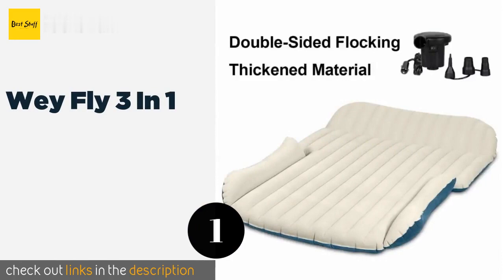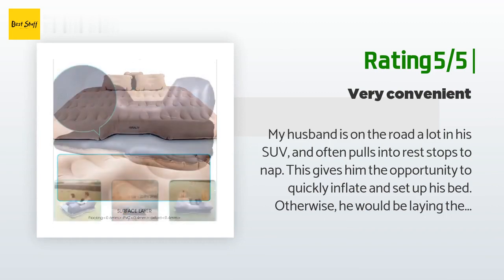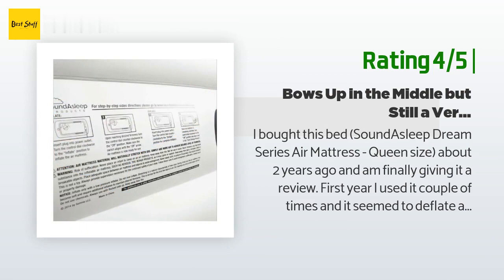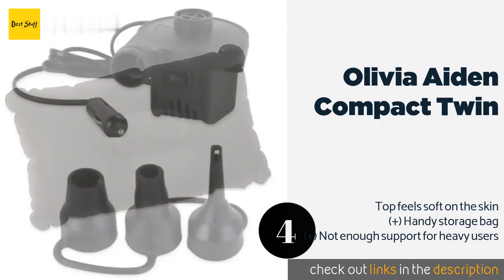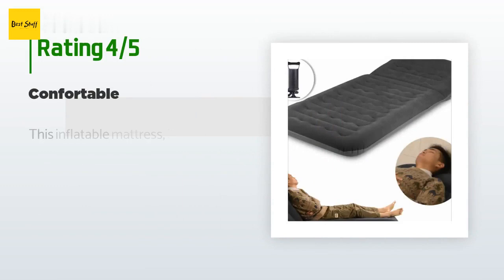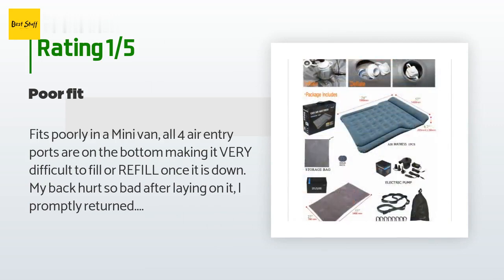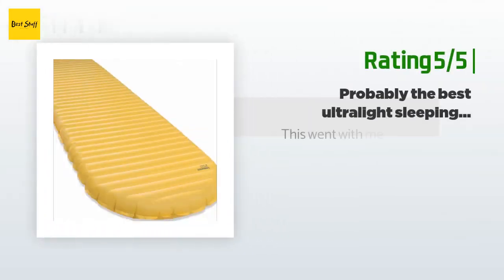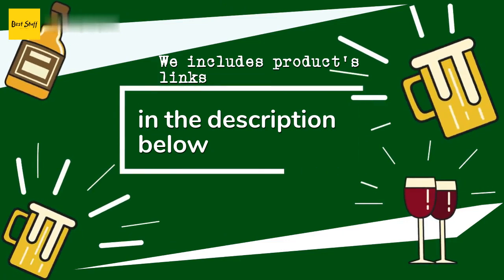🌵7 Best Car Air Beds 2020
1 - Wey Fly 3 In 1:
✅ Amazon US
🌏 Amazon International

2 - Hiraliy Travel:
✅ Amazon US
🌏 Amazon International

3 - Sound Asleep Dream Series:
✅ Amazon US
🌏 Amazon International

4 - Olivia Aiden Compact Twin:
✅ Amazon US
🌏 Amazon International

5 - Wey Fly 2 In 1:
✅ Amazon US
🌏 Amazon International

6 - Pavoni Suv:
✅ Amazon US
🌏 Amazon International

7 - Therm A Rest Neo Air X Lite:
✅ Amazon US
🌏 Amazon International